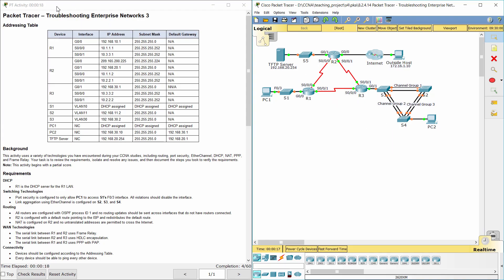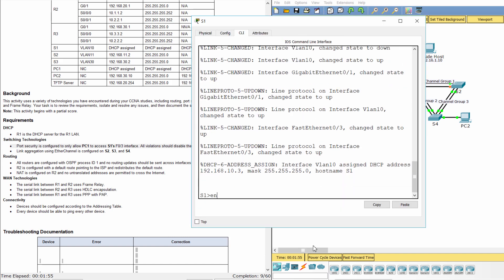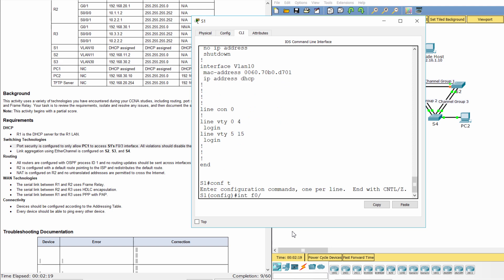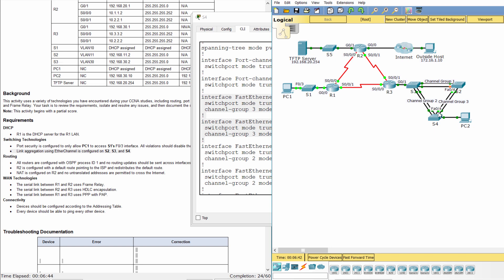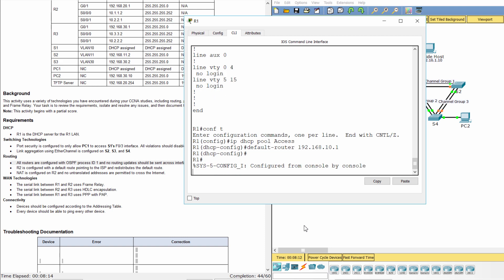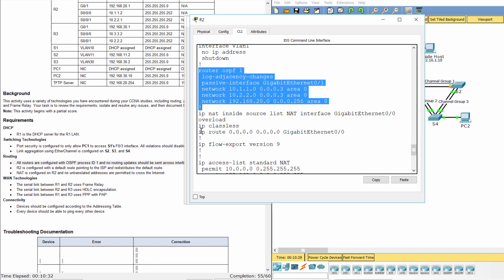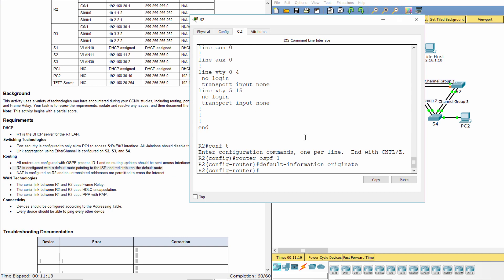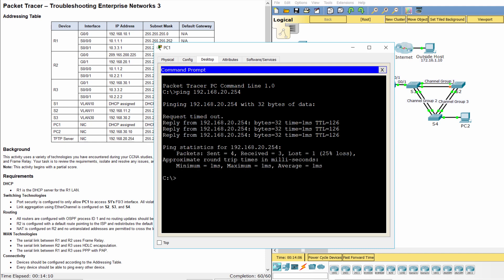[CCNA v6] Packet Tracer 8.2.4.14 Troubleshooting Enterprise Networks 2